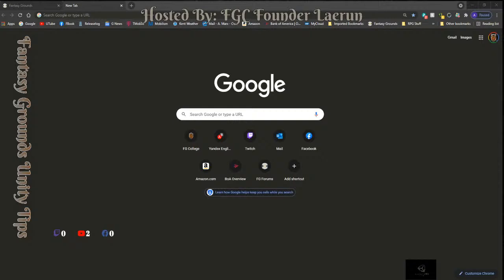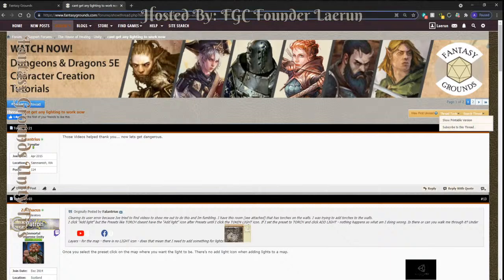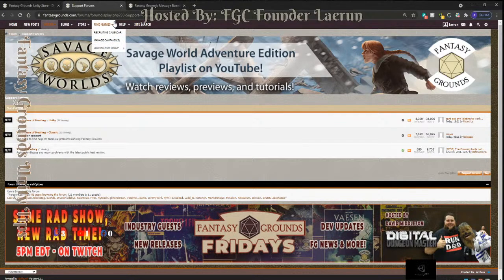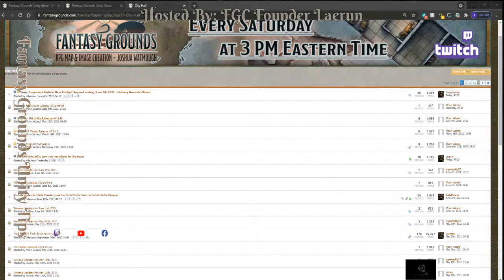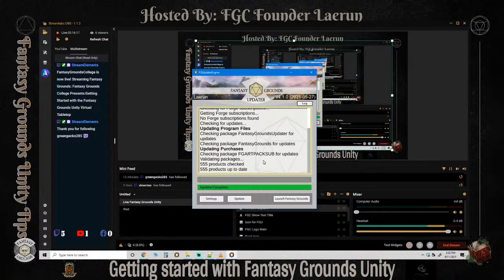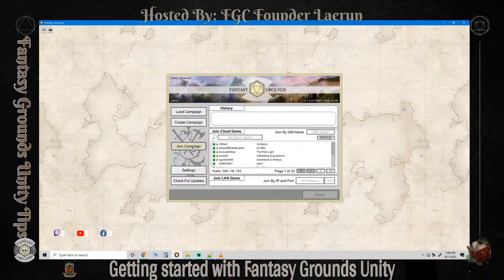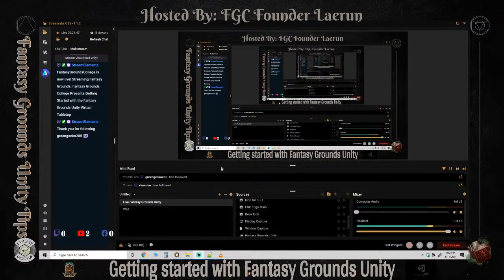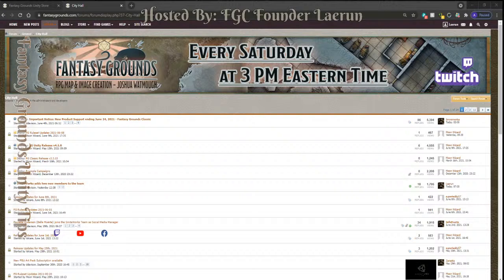Fantasy Grounds College Presents:Getting Started with the Fantasy Grounds Unity Virtual Tabletop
Hello and well met Fantasy Grounds Unity fans and the FG Community!
Today we will go over how to get started on using and setting up Fantasy Grounds Unity VTT for the first time...!
Most of our previous content assumes that you have some content already.
**Details and functionality are subject to some change by the time you watch this video.**

The rule-set displayed herein is the DnD5e Fantasy Grounds Unity VTT Edition:
Audio By: Decibus (Yours truly, Laerun)